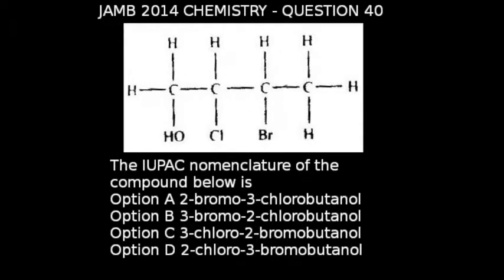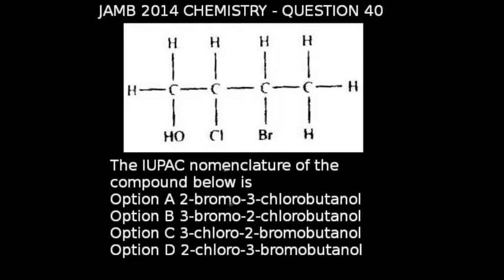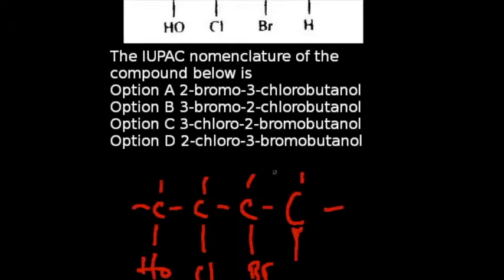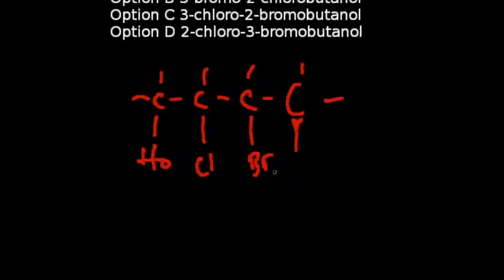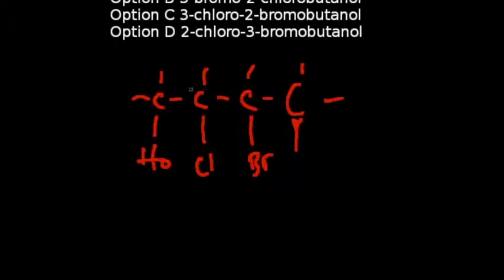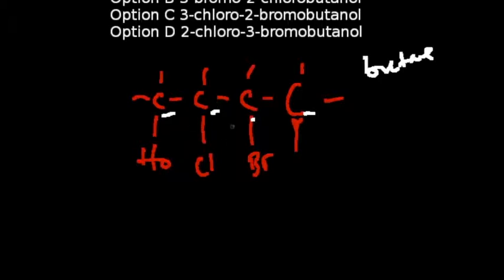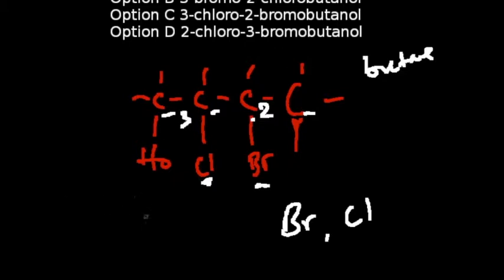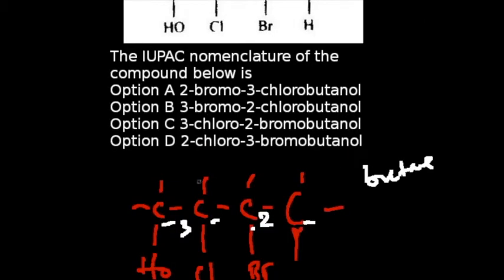Q40 - JAMB Chemistry 2014 Past Questions and Answers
Question 40: The IUPAC nomenclature of the compound below is

Answer for question #40 from 2014 JAMB Chemistry Past Questions

Test yourself on all the JAMB Chemistry 2014 Past Questions